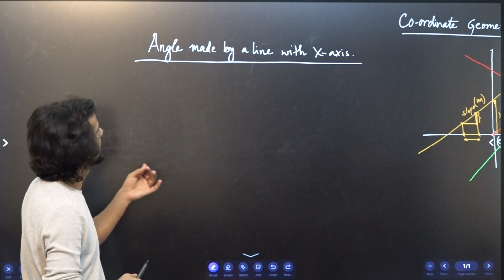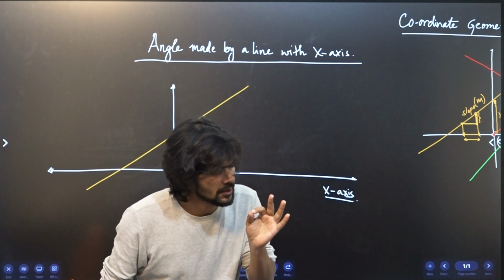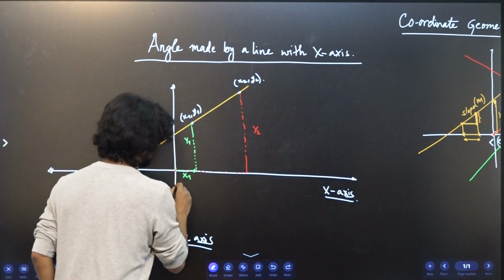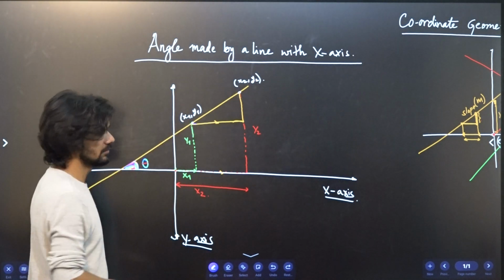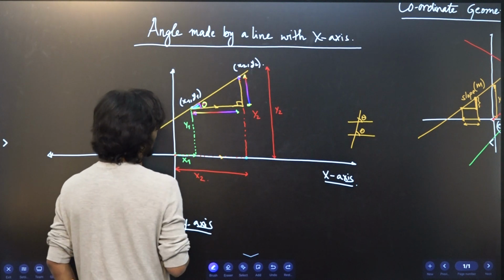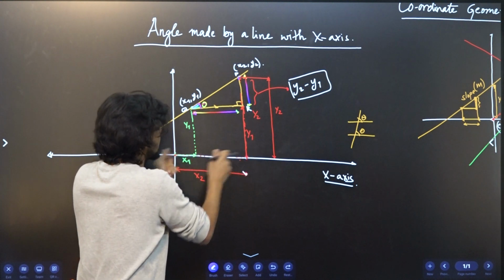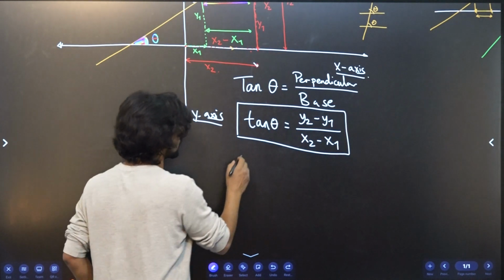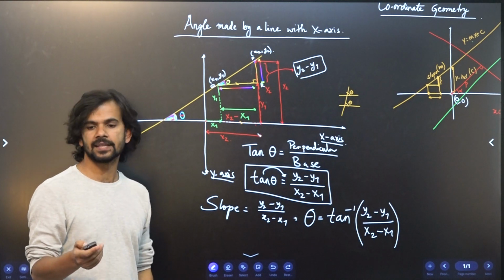Co-ordinate Geometry: Angle made by a line with X-Axis.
Some basic concepts of co-ordinate geometry for young students.